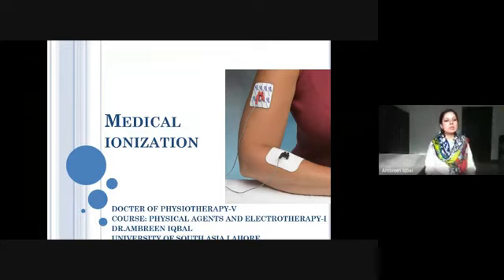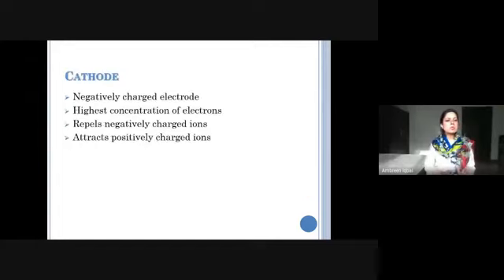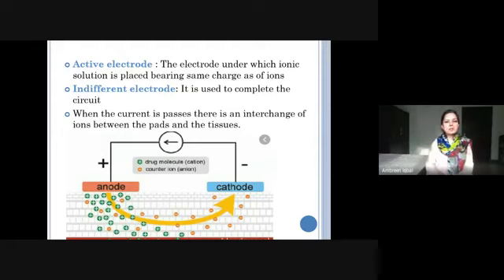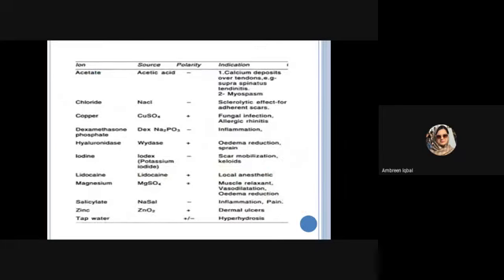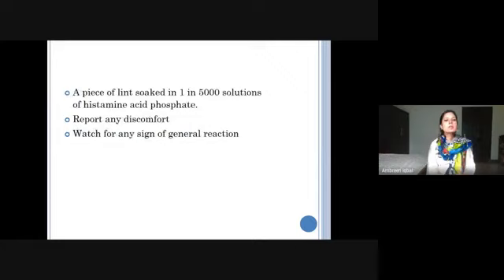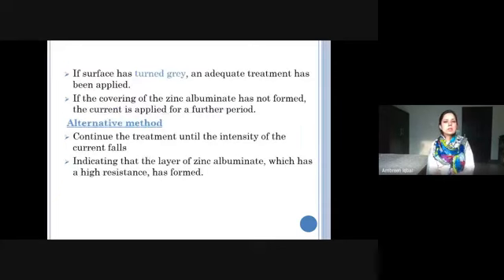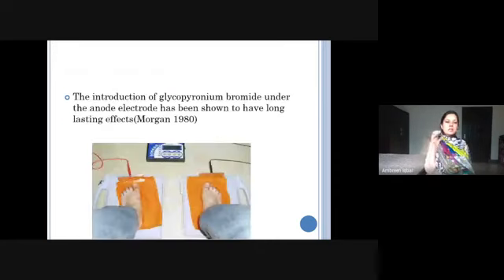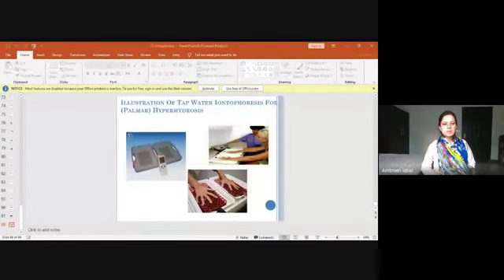MEDICAL IONIZATION | University of South Asia | Digital Learning | Ambreen Iqbal